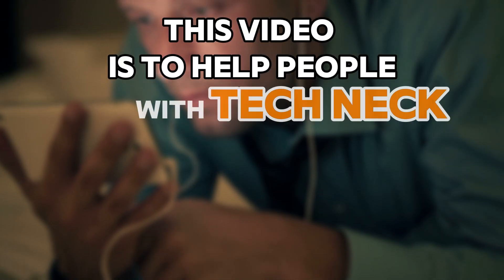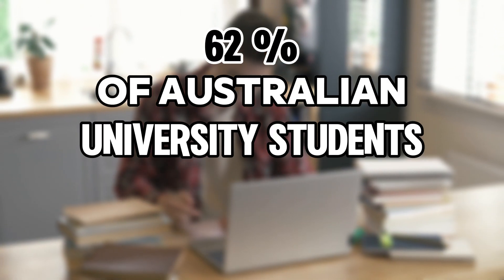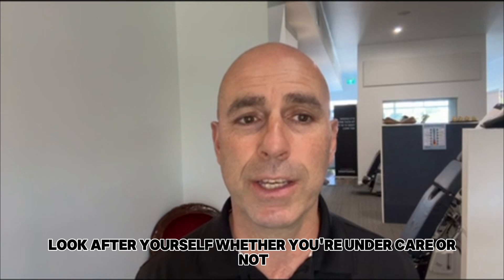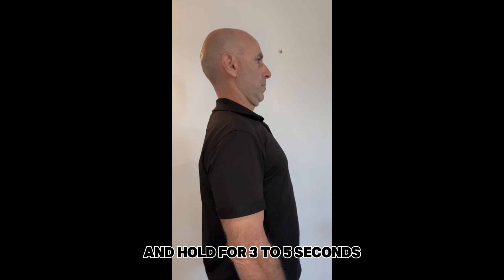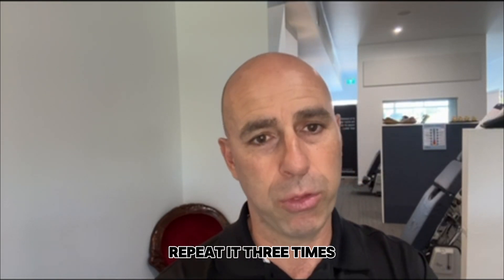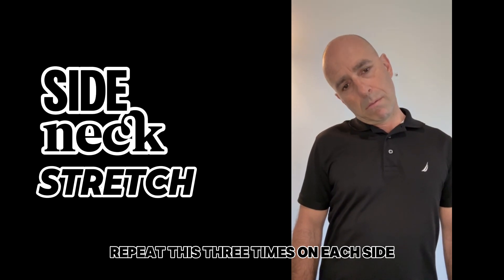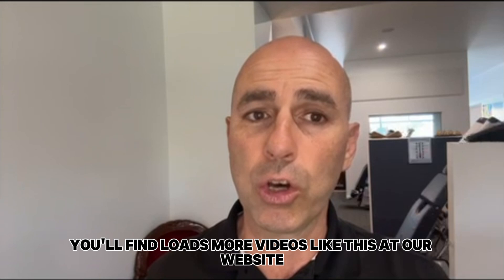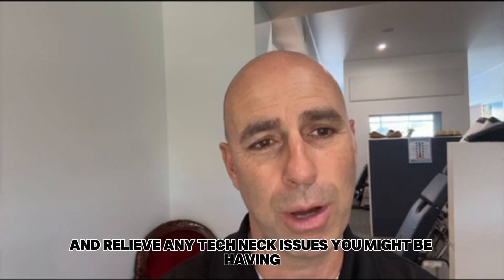Tech-Neck Be Gone: Simple Stretches to Improve Posture and Relieve Pain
Say goodbye to tech neck with our easy-to-follow video, featuring simple stretches and exercises to improve your posture and relieve pain!

Learn how the constant use of phones and devices can lead to forward head posture and discover clear, step-by-step instructions for each stretch or exercise.

​​​​​​​Incorporate these exercises into your daily routine to counteract tech neck and experience lasting benefits.

Get ready to unlock the secrets to peaceful slumber.